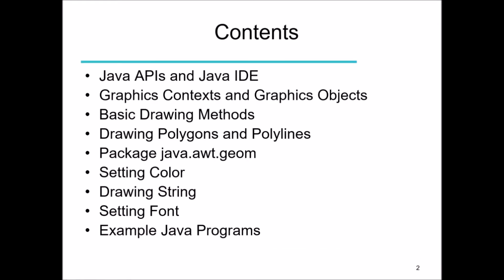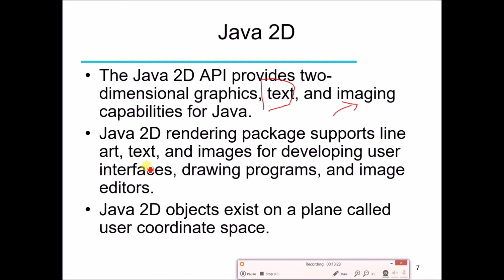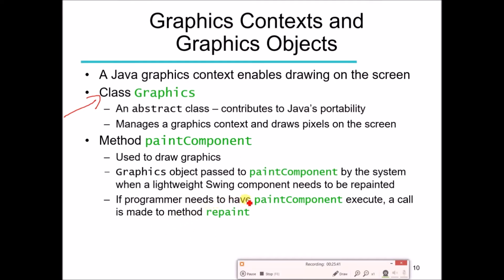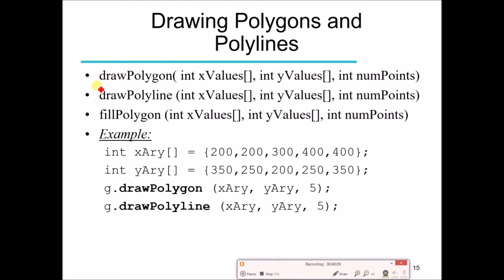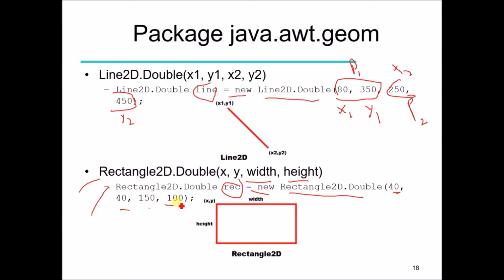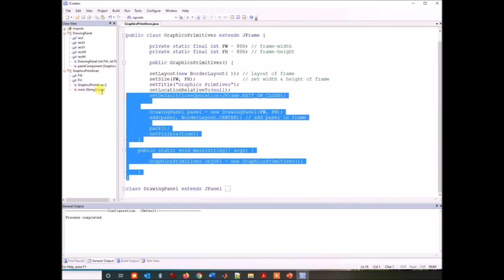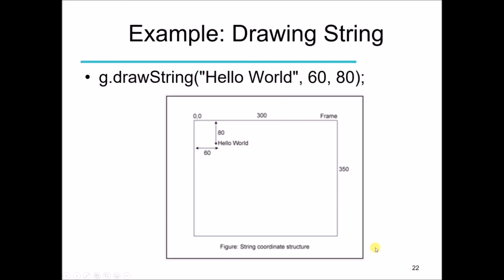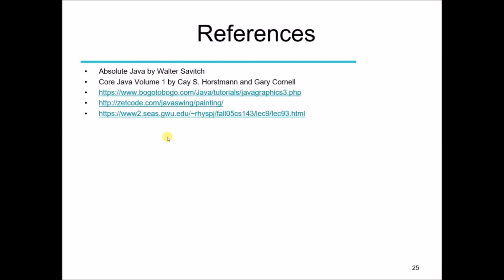Lecture 2 Graphics Programming in Java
Java APIs and Java IDE
Graphics Contexts and Graphics Objects
Basic Drawing Methods
Drawing Polygons and Polylines
Package java.awt.geom
Setting Color
Drawing String
Setting Font
Example Java Programs